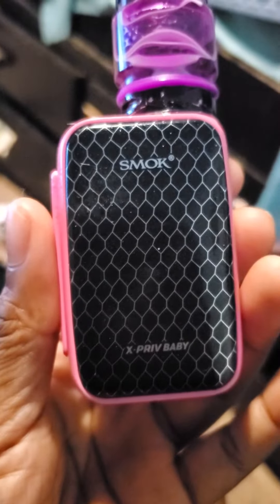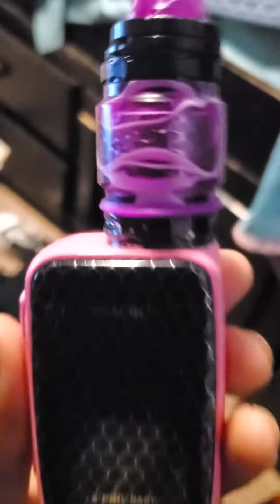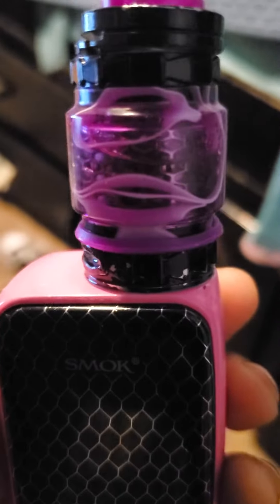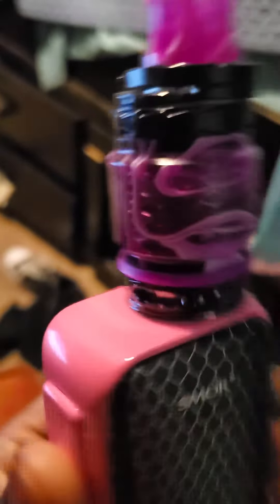Smok X-PRIV BABY LEAKING from air flow Help